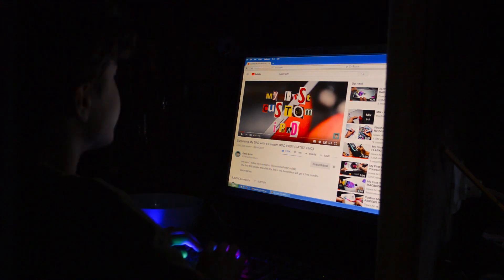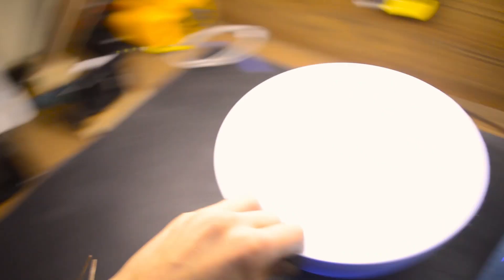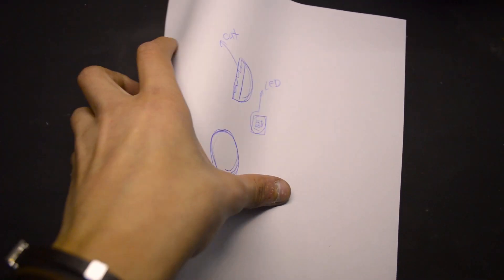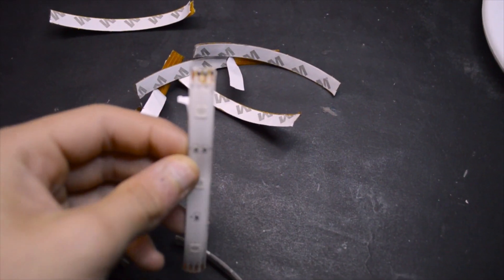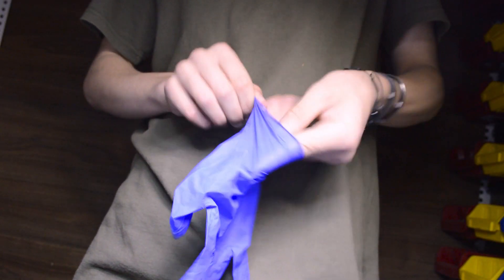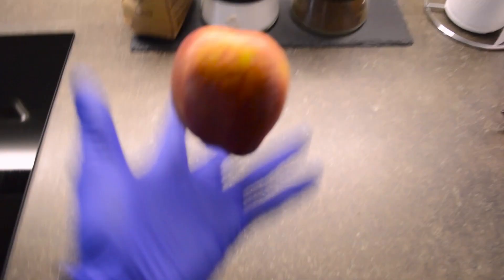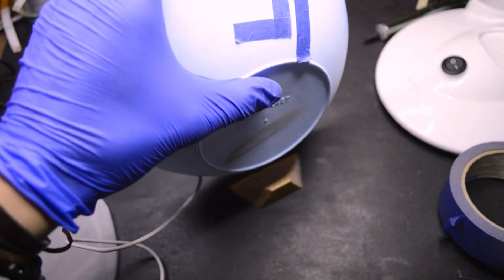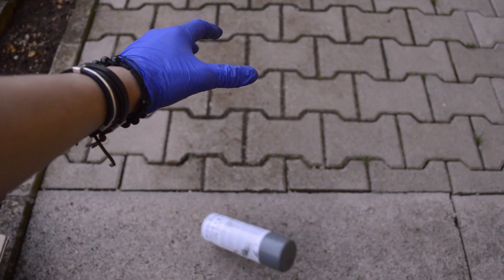How to make lamp like Philips Hue Go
hope you like the project

I made this lamp because my favorite channel is Gawx Art he have this lamp so i decide to make my own lamp
Gawx art channel :

Parts ;
-LED
-Capacitro
-Rezistro 450om
-PCB
-Bowl

nikon d300
basic amazon tripod